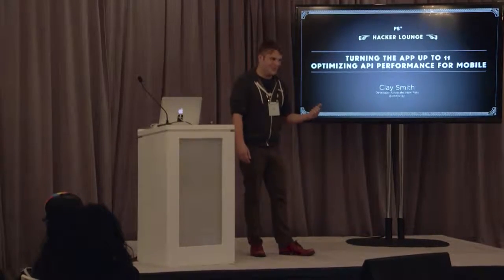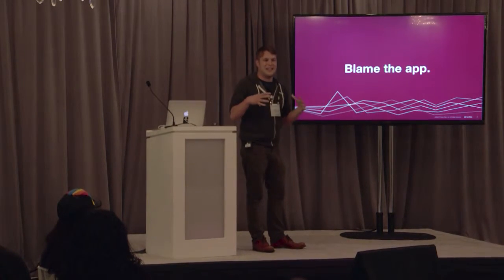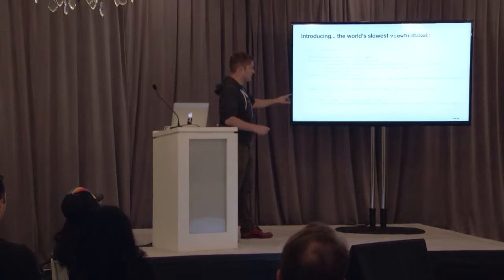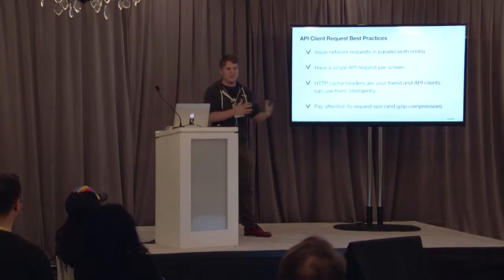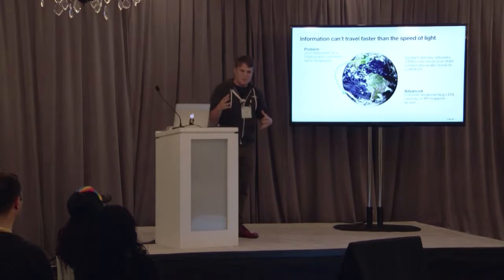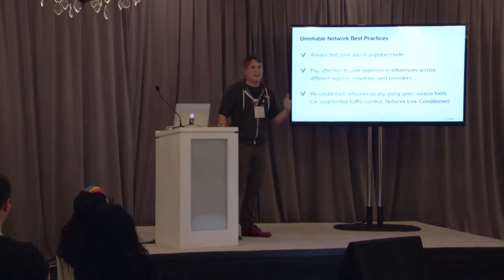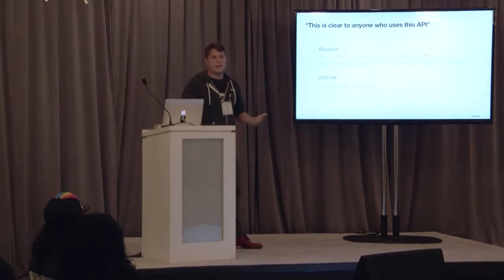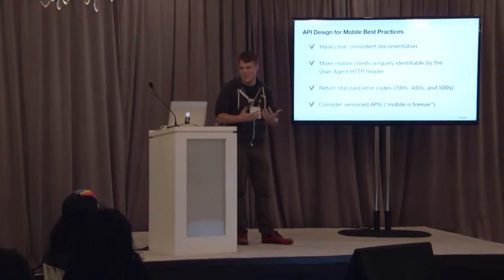FutureStack15: Turning the App Up to 11, Optimizing API Performance in Mobile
Clay Smith, Developer Advocate at New Relic, speaking at the session, "Turning the App Up to 11, Optimizing API Performance in Mobile."

Focusing on best-practices around issuing API calls from and app and backend API design, this talk discusses how to make existing and new mobile apps as fast as possible for a global audience.